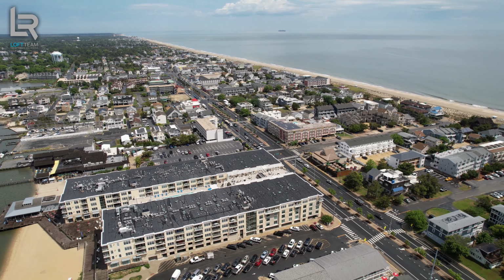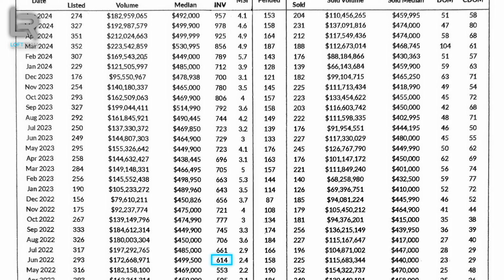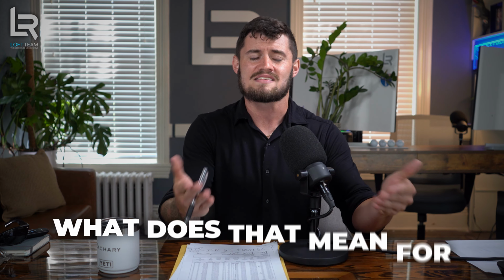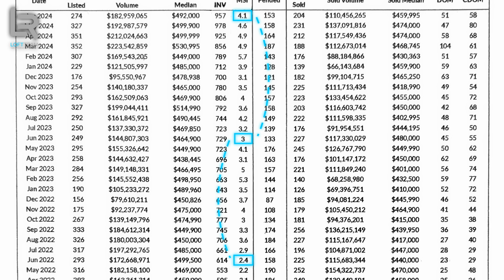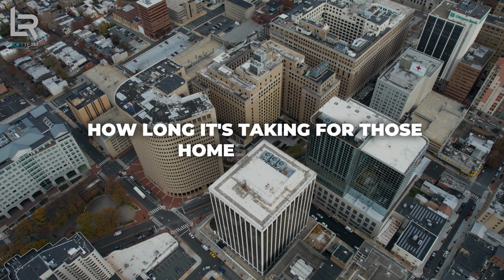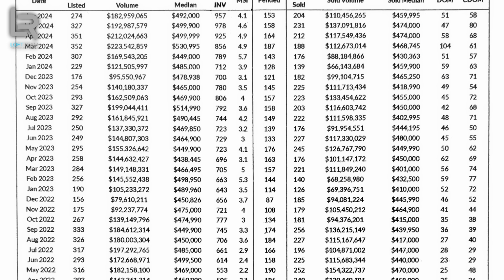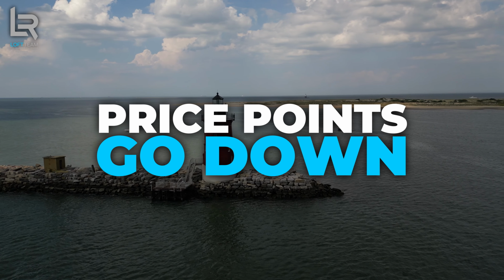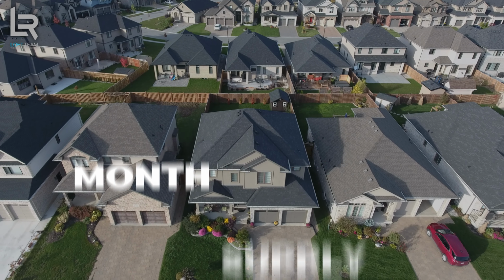Indian River School District Delaware Housing Market Update - July 2024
Welcome to the July 2024 housing market update for the Indian River School District! In this video, we'll break down the latest Bright MLS data, including trends in home prices, inventory, and days on market. Whether you're a homeowner or a potential buyer, stay informed about what's happening in Indian River, Delaware. Let's dive into the numbers!

Chapters:
0:00 - Introduction
0:15 - Year-Over-Year Listings
0:45 - Inventory Growth Analysis
1:20 - Days on Market Trends
1:50 - Price Movement Overview
2:20 - Key Market Takeaways
3:00 - Conclusion and Resources

For more detailed insights, get our Loft Report, covering Indian River and comparing it with other districts across Delaware. Stay informed and make the best decisions in this evolving real estate market!

We have so many people contacting us about moving to DELAWARE and we ABSOLUTELY love it!

Honestly if you are moving or relocating here to Delaware, we can make that transition MUCH easier on you!!

Reach out Day/Nights/Weekends whenever you want, Loft never stop working for you!!

✅ PROUDLY VETERAN OWNED & OPERATED

📌 Loft Team powered by Real Broker LLC
146 S State St Dover De 19901

Zachary Foust | Loft Team